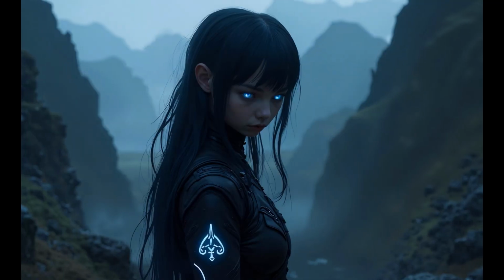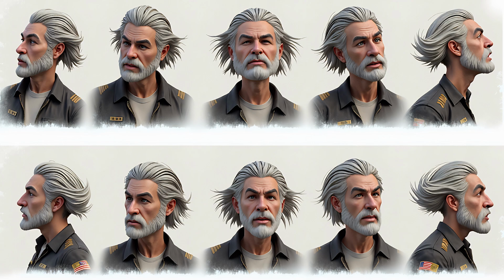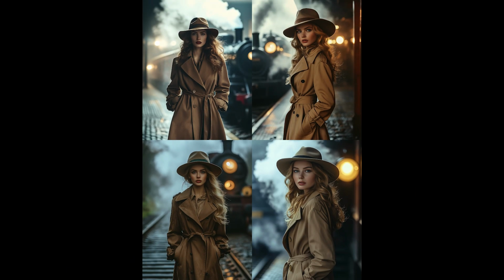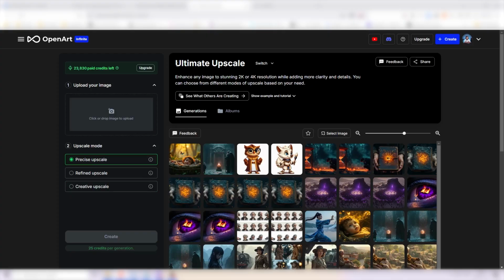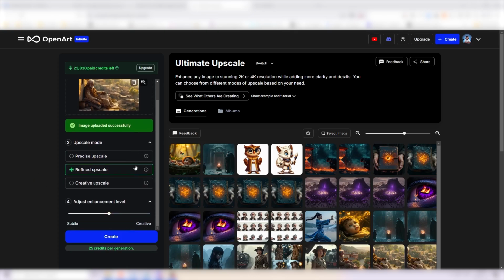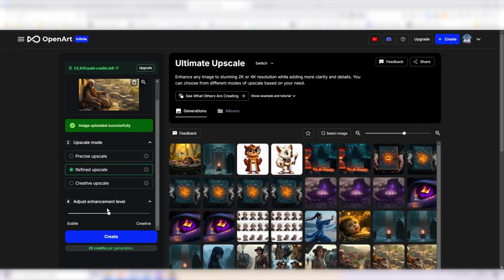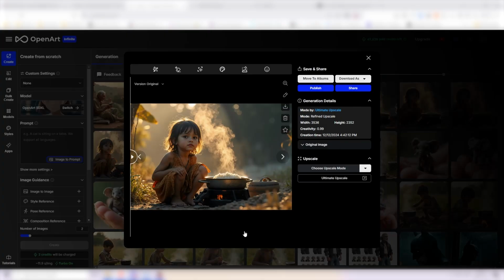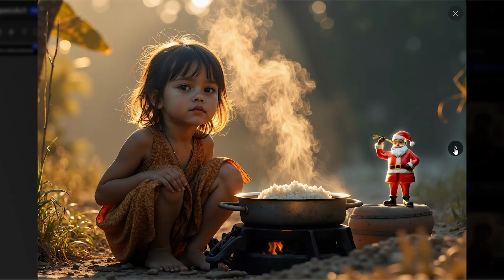Midjourney + FLUX Realism & Refined Upscaler to Kling AI Video | Openart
In this video, I show you how to combine Midjourney and Flux Realism to craft stunning AI Images, along with the best techniques for AI upscaling and image refinement. You’ll see how custom GPT can revolutionize your prompt-writing process for realistically looking images. We’ll also explore OpenArt and it's refined upscaler to fix those tricky details (like deformed hands and feet) and discuss simple yet effective strategies for merging images in Photoshop or OpenArt’s inpainting tool.

From cinematic flair to grounded authenticity, discover the unique strengths of Midjourney and Flux. Whether you’re seeking vibrant, movie-poster images or natural, true-to-life settings, I’ll show you how to get the most out of both models. If you’re venturing into AI video creation, these workflows will boost your initial frame quality and transform your final product.

In This Video, You’ll Learn:

1. How to use custom GPT for crafting better prompts in both Midjourney and Flux AI.
2. Advanced AI upscaling methods—everything from super resolution techniques to 4K refinements.
3. When to harness Photoshop and OpenArt inpainting/expanding for seamless edits.
4. Why Midjourney excels at theatrical, stylized results, while Flux shines in authentic, realistic details.
5. Best practices for producing captivating AI images that fit perfectly into your AI video projects.

Chapters:

0:00 - Intro
1:08 - Prompt for Flux Realism & Midjourney - Custom GPT
2:40 - Create Image with Flux Realism - Openart.ai
3:09 - Flux vs Midjourney Realism - Comparison
5:40 - AI Upscale - Refined Upscale In-depth
9:00 - AI Video Upscaling Tips for Better Videos - Kling AI Motion Brush
9:22 - Photoshop - Combining AI Images to Fix Hands & Feet
9:55 - Inpainting Images - Openart

/Snowball AI